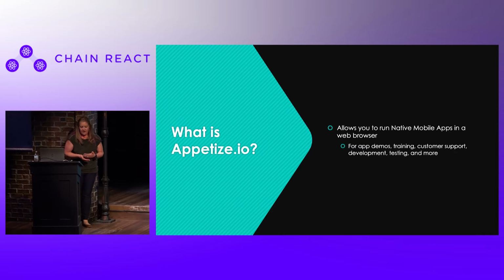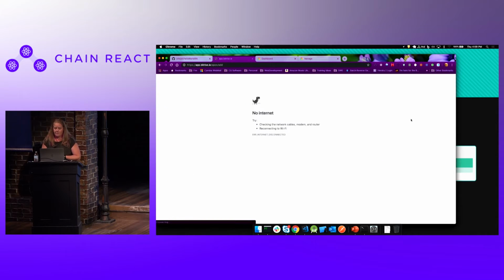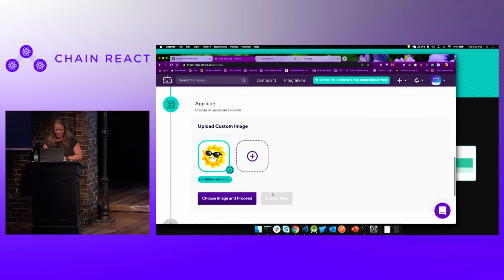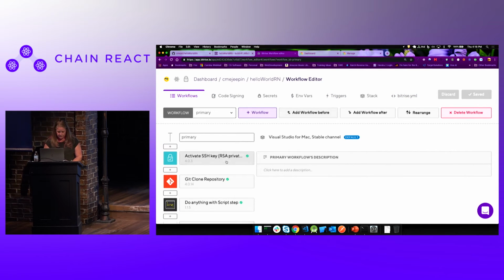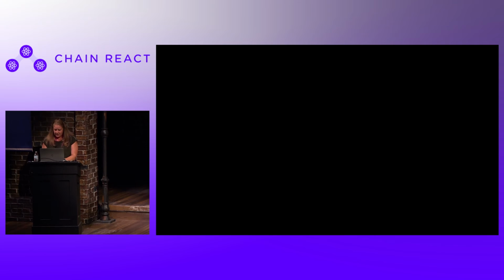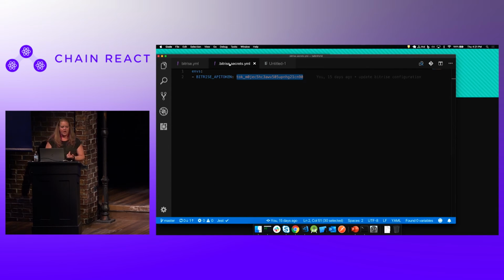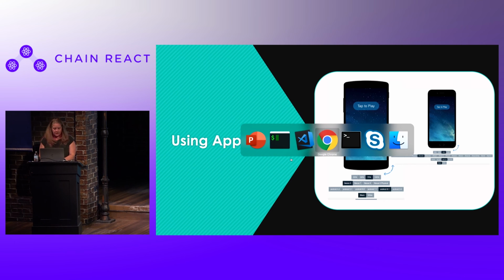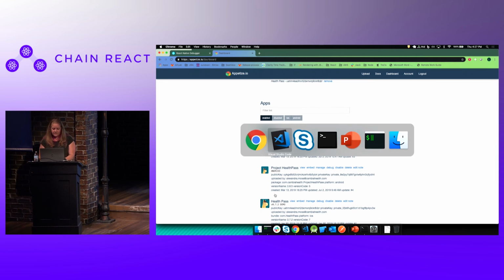Chain React 2019 - Jenn Robison - Building & Deploying Demos with Bitrise & Appetize.io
Have you ever wanted to allow someone to provide feedback on your application without installing the package? Maybe you need to provide customer support for different devices. Bitrise is a pipeline tool that will pull from your repository and has multiple configurations that allow you to build for different purposes. One purpose is deploying to Appetize.io which allows for a fully interactive version of your application on multiple devices and platforms without much effort. This has allowed us to train our support reps, but also allow them to walk through a trouble ticket with users on the fly.
In this session I will demonstrate a basic setup of Bitrise to build the application for both iOS and Android platforms, with a deployment to Appetize for both versions.